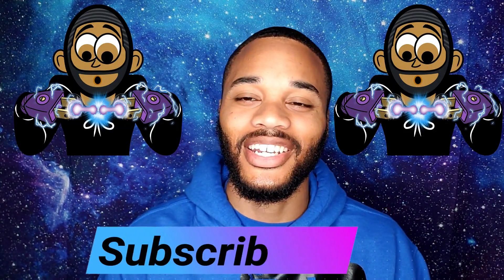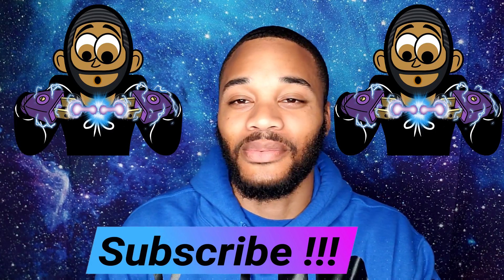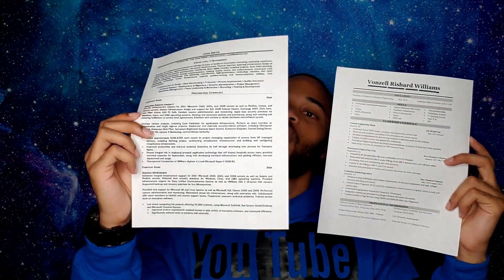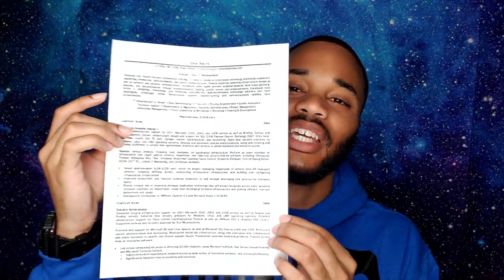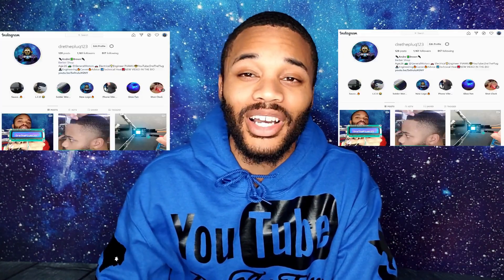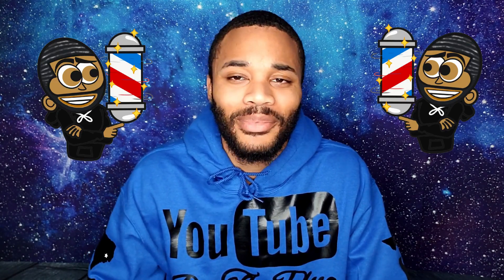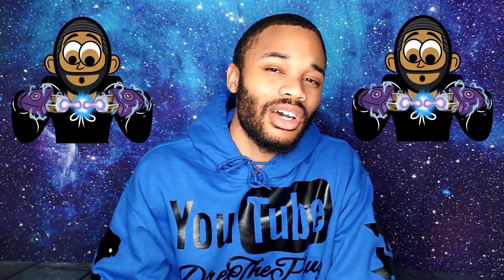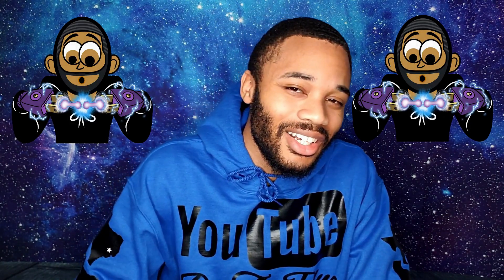Engineering Tech Resume Tips 2023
This video was created to help people understand how to add projects to their resume